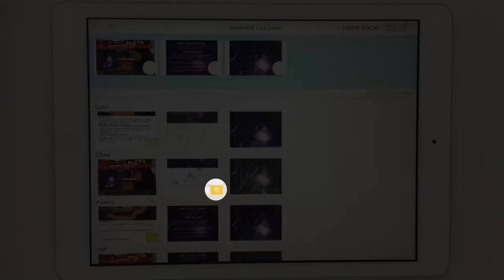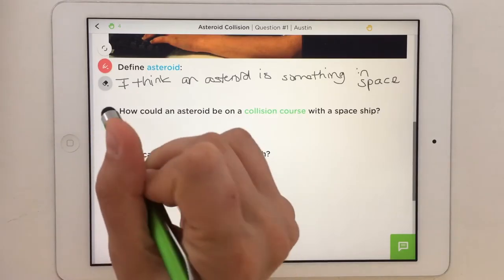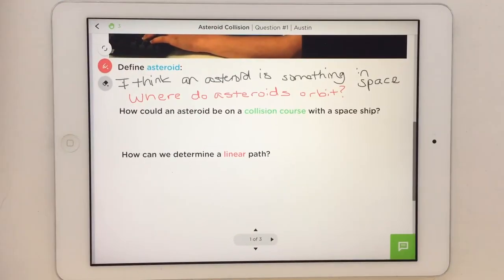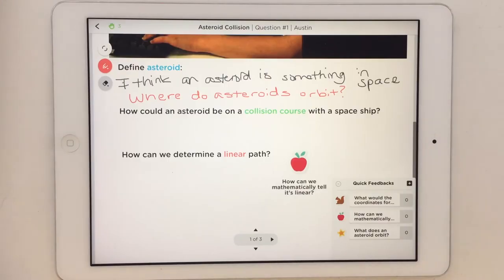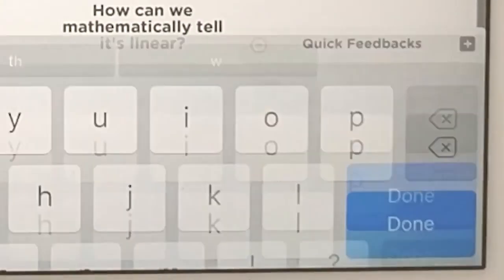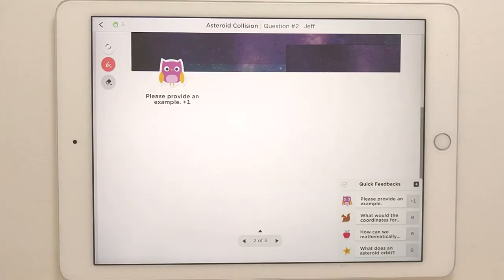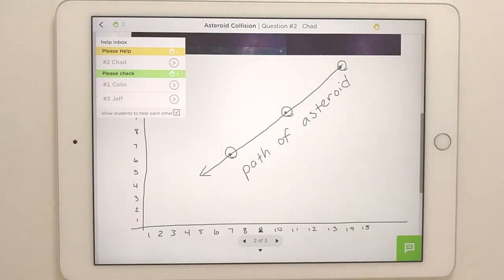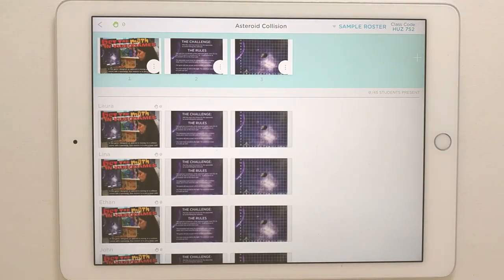View Students Work and Provide Feedback on iPad